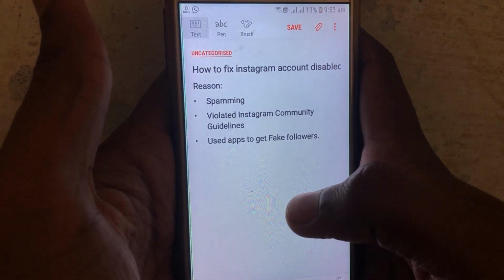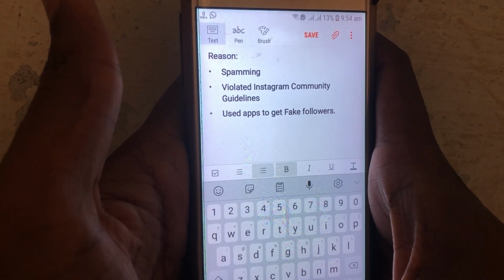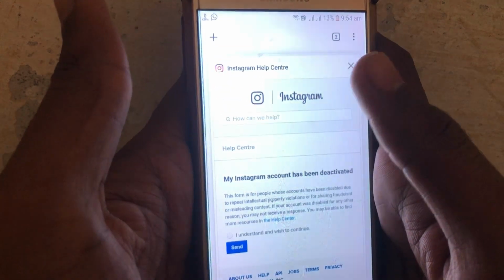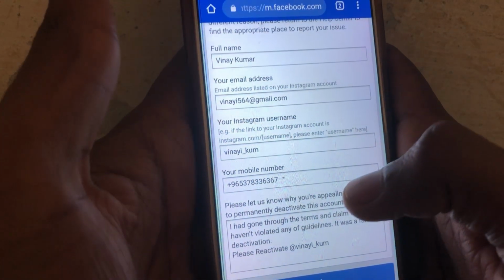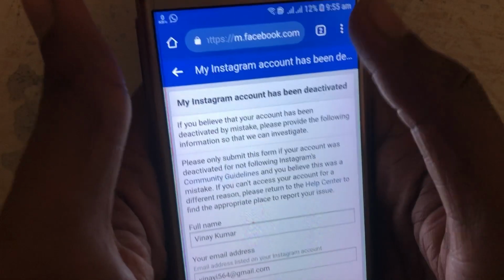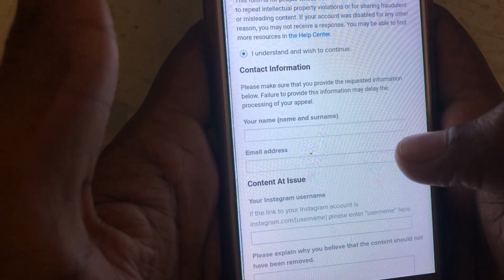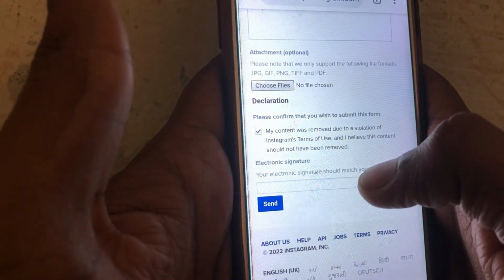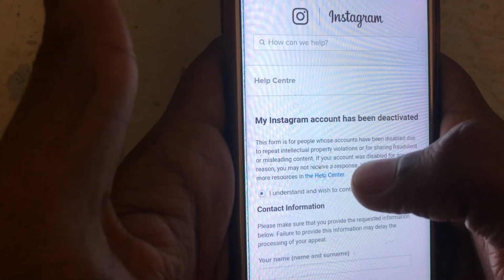How to Fix Instagram Account Disabled for No Reason 2023|How to Restore Disabled Instagram Account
Forms Links:
Form 1:
Description Format:
I had gone through all instagram's terms & services and claim that i haven't  violated any of it.
Please reactivate my instagram account @xyz
If your instagram account has been disabled and you don't know what to do? If you are looking for how to fix instagram account disabled for no reason then you are on the right video. In this video we tell you how to solve instagram account disabled. So if you want to know how to fix instagram account disabled for no reason  then you have to watch this video completely.